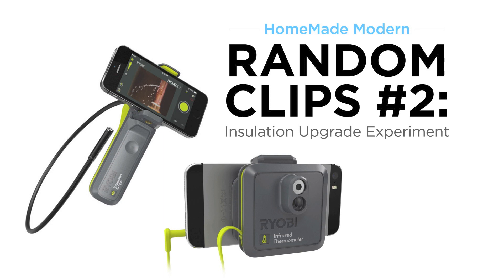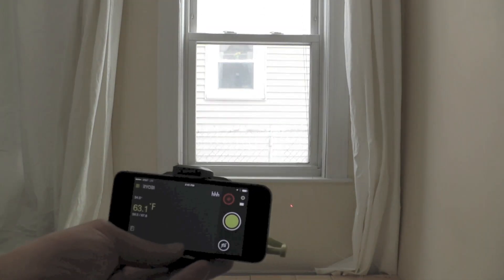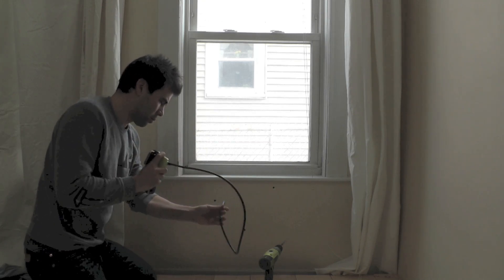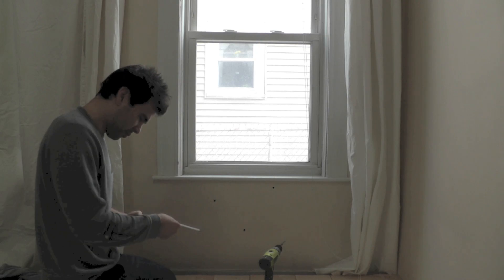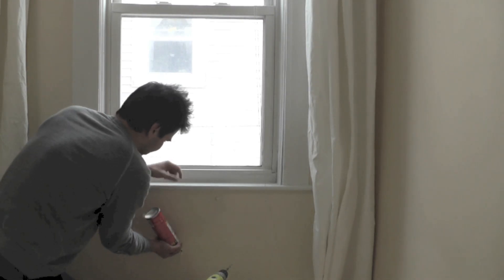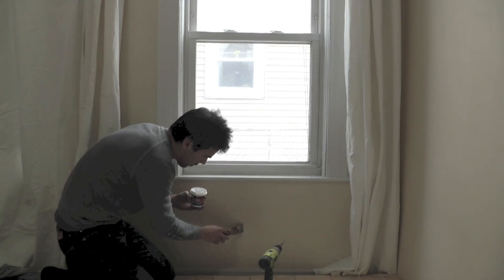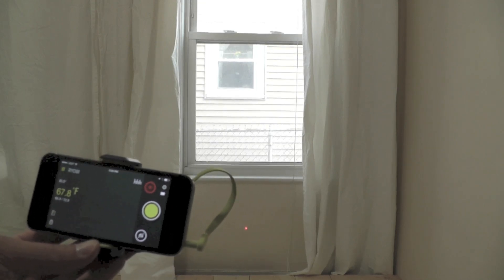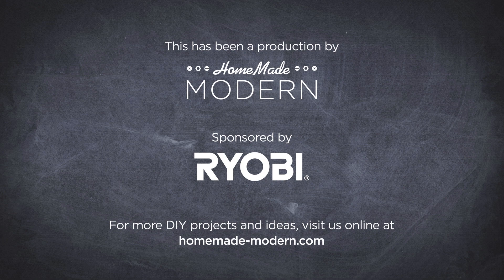DIY Home Insulation Upgrade Experiment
My friend has an old house in Boston with high heating bills during the cold winter months.  I experimented with my Ryobi PhoneWorks Inspection scope see what kind of insulation was in his walls.  I used my PhoneWorks thermometer to see how adding expending insulation would impact the performance of the room.  The interior surface temperature of the wall before I added insulation was about 63 degrees.  It took me about 10 minutes to add insulation to a 2 foot section of the wall and afterwards the interior surface was about 68 degrees.   You should consult with a qualified construction professional before impacting your building envelope. Expanding foam should be used with caution.  Too much foam can occasional warp window frames.  It is a great insulator but should not be used near fireplaces or other points of combustion.

Step 1: Scan walls looking for insulation weak spots.
I used the Infrared thermometer to look at the surface temperature of the wall.  Cold spots tell me where there is little thermal resistance between the interior and exterior.

Step 2: Drill a Hole through the drywall
I drilled a ½” diameter hole just through the drywall.  This hole will let me poke the Inspection scope through and see inside the wall.

Step 3: Inspect
I used to the inspection scope to look inside the wall.  I moved it all around and found that there was virtually no insulation in the wall.  I was also able to see what the structure of the windowsill looked like.  Everything was pretty solid and I didn’t see any exposed old wires so I decided to add spray foam.

Step 4: Spray Foam
I used Greatstuff brand spray foam to fill up the wall cavity.  This is a messy product and expands rapidly to fill all gaps and crevices in the wall.

Step 5:  Patch the holes
Once the spray foam had fully expanded and dried I sealed the holes with putty.

Step 6: Test
I used the Infrared Thermometer to scan the wall again and found that they were now significantly warmer than before due to the added insulation.